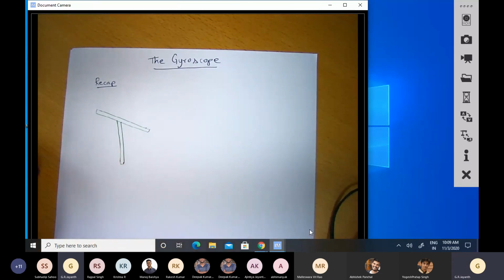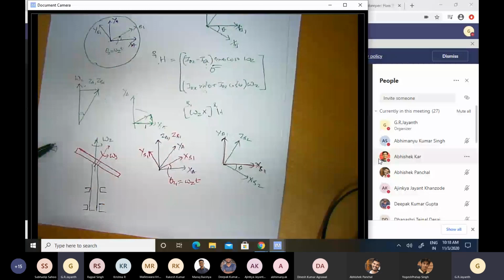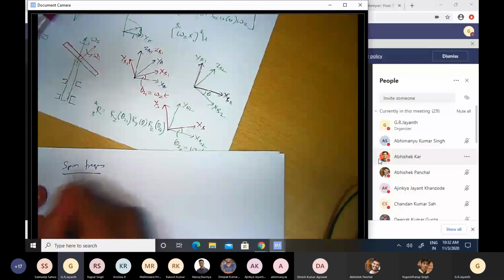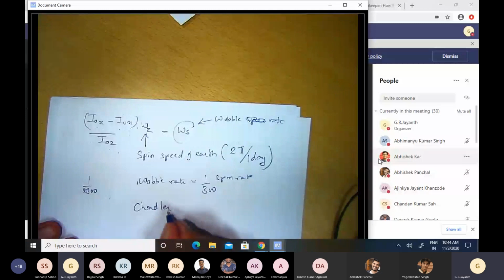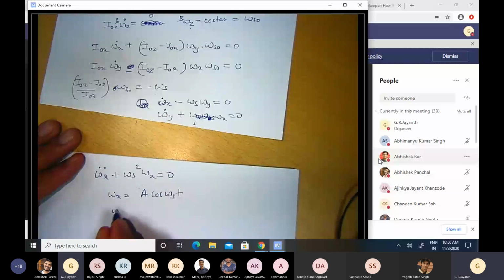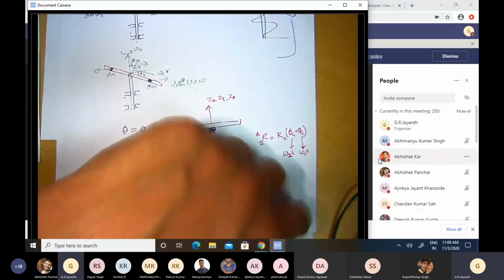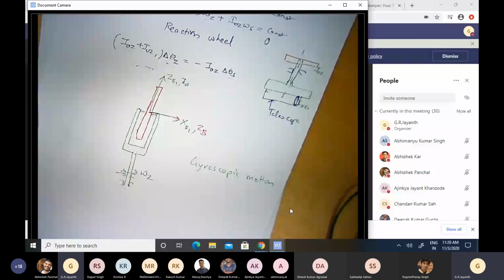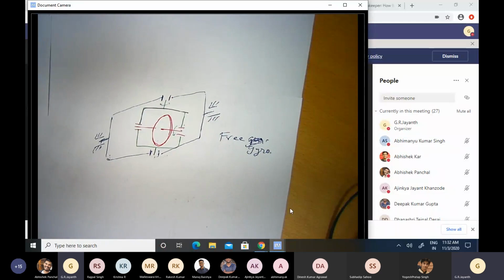Dynamics & Control of Mechanical Systems | Lecture 9 | 03 Nov, 2020